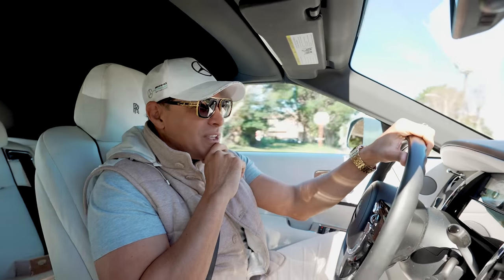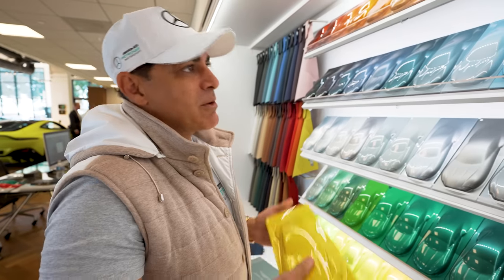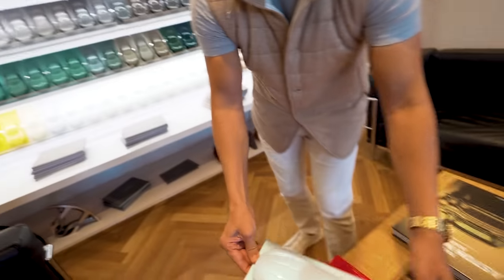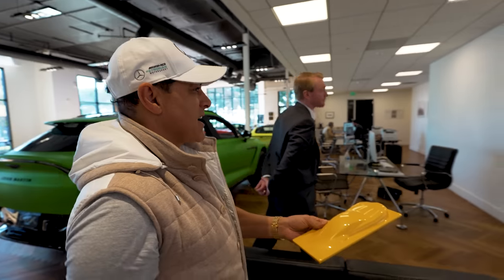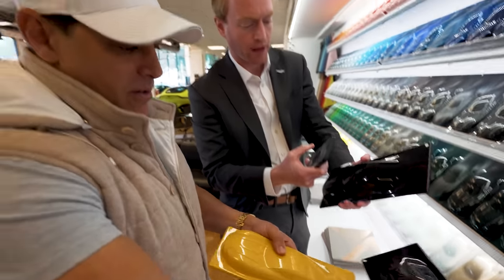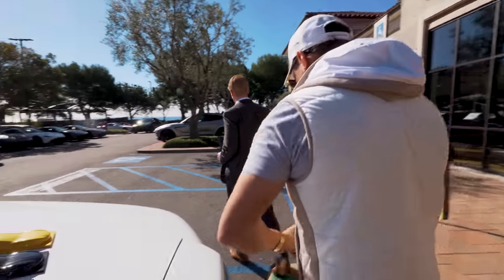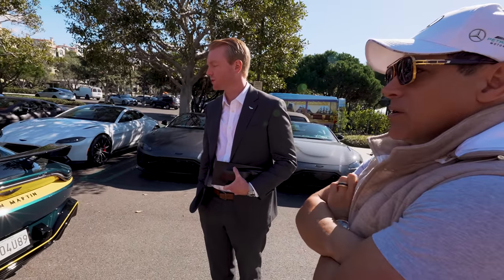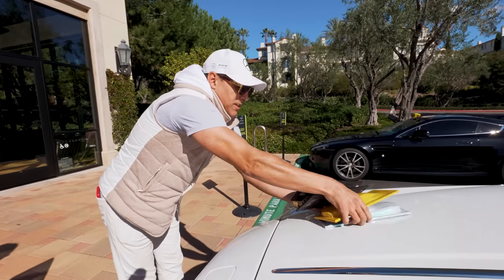THIS IS THE LAST DAY TO DECIDE! || Manny Khoshbin!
THIS IS THE LAST DAY TO DECIDE!
▶️ ABOUT THIS VIDEO: The biggest debut is a new vehicle that Aston Martin says will “extends the company’s performance credentials a step further.” Although the company didn’t specify the model, the teaser image provided shows what appears to be a Valkyrie roadster. In the photo, we can see the seat headrests poking up behind the top edge of the windshield and scissors doors rather than the roof-mounted gullwing doors on the Valkyrie coupe. Aston Martin has yet to reveal whether this convertible Valkyrie will have a removable roof or be permanently open to the elements. The hypercar is set to be revealed on August 12 at a private event before going on display for the Concours on August 13.
📈 FOLLOW CONTRARIAN ACADEMY:
🔥 PERSONAL FAVORITE VIDEOS OF MINE :
Manny Khoshbin is the president and CEO of The Khoshbin Company, based in Orange County, California. Manny immigrated to the U.S. with his family in the 1980s at the age of 14. He got his real estate license in 1992 and has spent the last three decades building his empire, privately buying and selling more than $1 billion in real estate. Now he teaches investors how to do the same through his program, Contrarian Academy